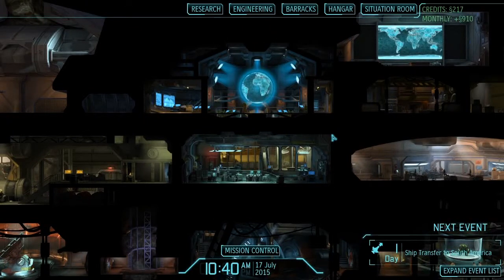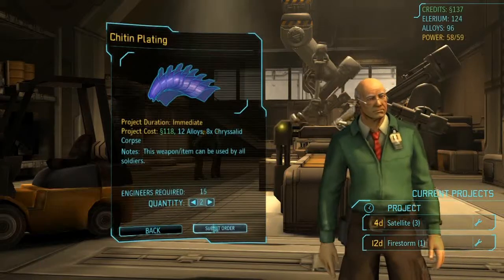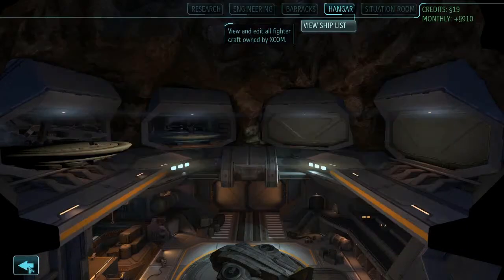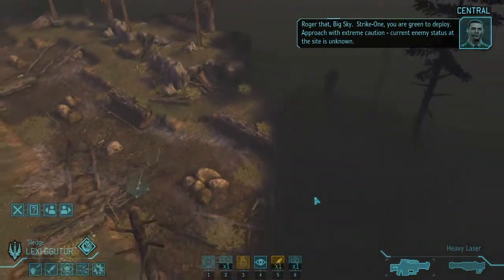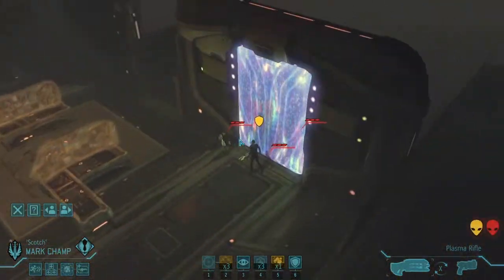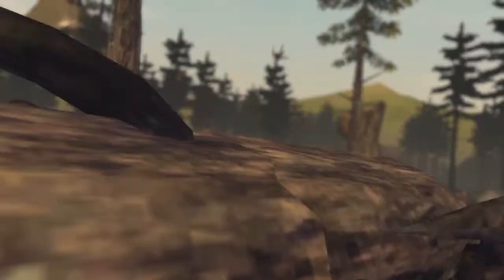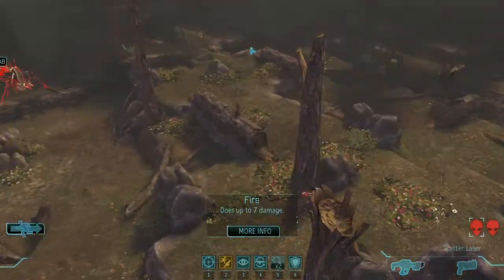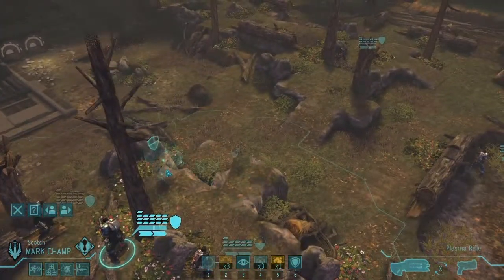Let's Play - XCOM : Enemy Unknown - Episode 23 with Natajn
Blame Canada, if they didn't want to be abducted they shouldn't dress like that!

XCOM : Enemy Unknown is a SCI-FI, turn-based, squad, strategy game. You control the building of your headquarters, what you research, what you build, and of course, your squad composition and performance!